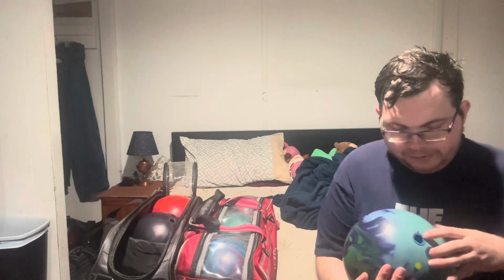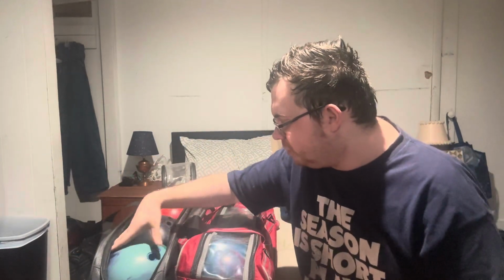Me explaining how to build an arsenal and bowling balls im taking to midway lanes when i sub